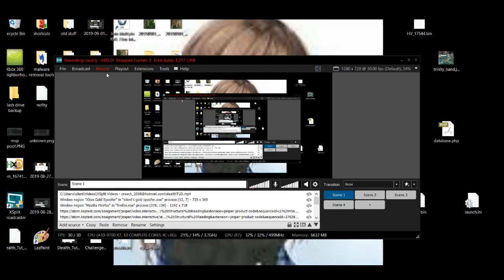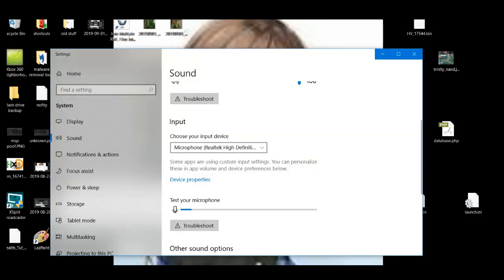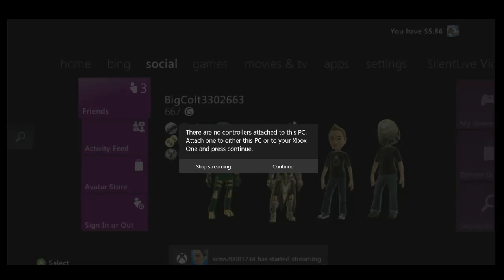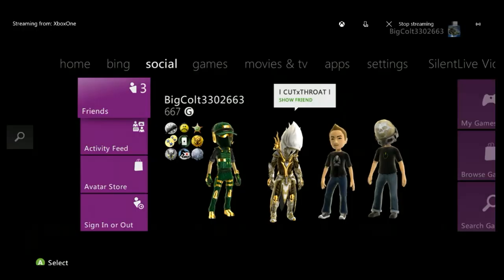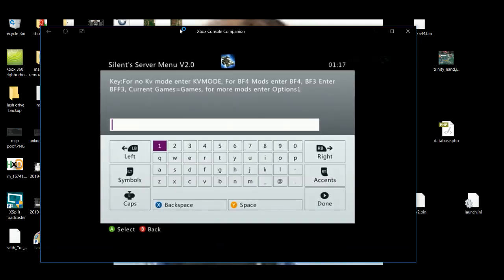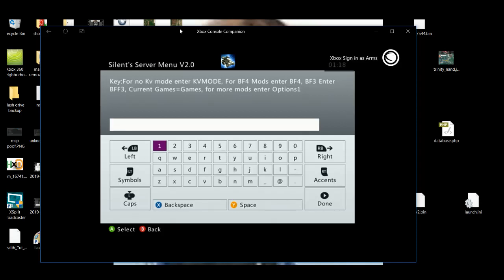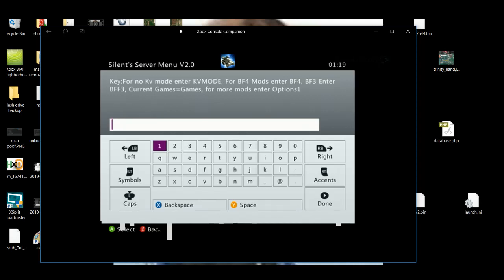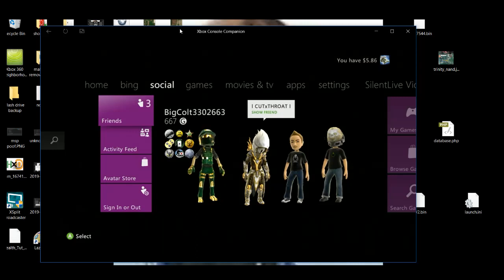SilentLive: No Kv Mode Tutorial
Explains How to use No Kv mode in SilentLive